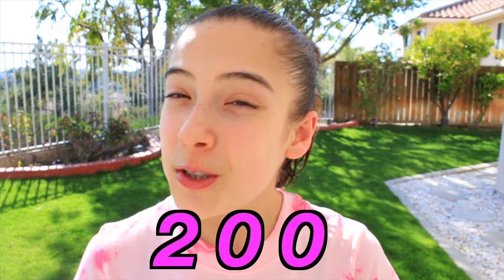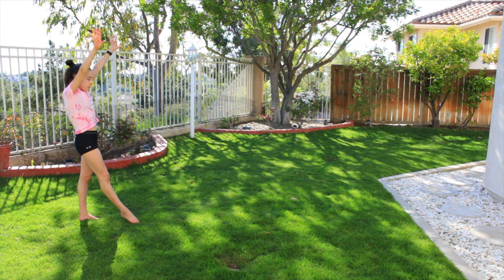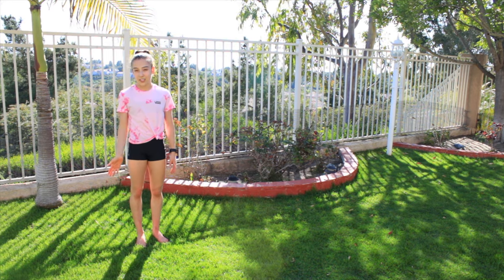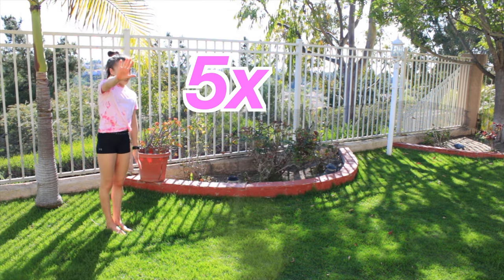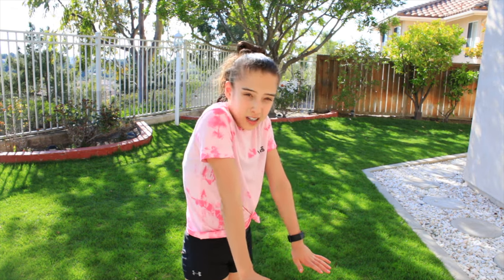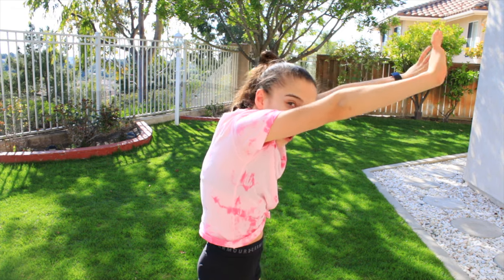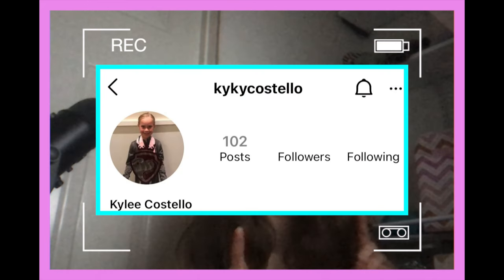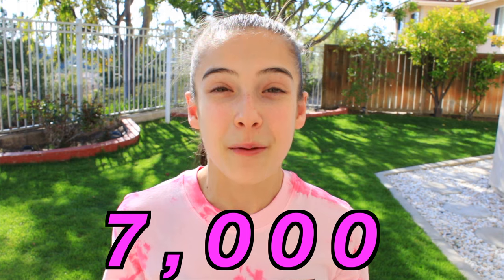How to get your ROUND OFF in LESS than 5 MINUTES!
I love each and every one of you!! Remember that you are special and God loves you!

-Comment "DONE"

Sub Count: 7,151 ;) ily all

FAQ:

how old are you? -19! i know...its crazy!

what sport do you do? - artistic gymnastics and acrobatic gymnastics!